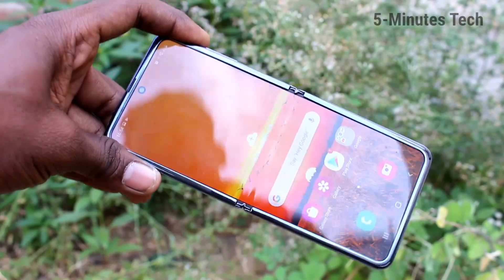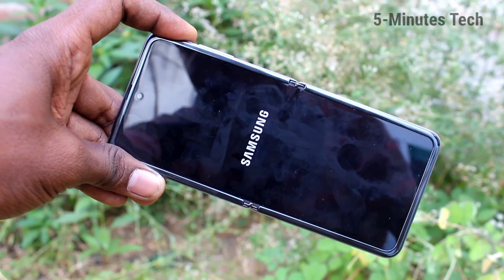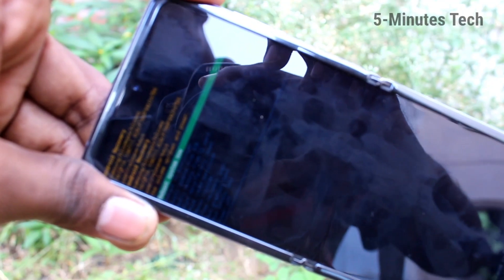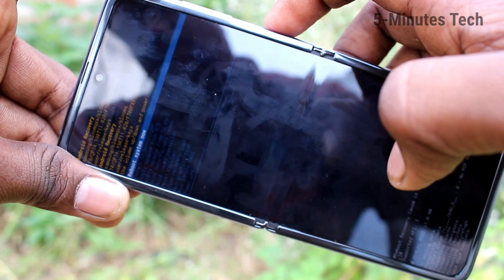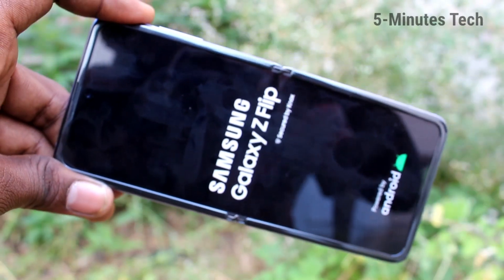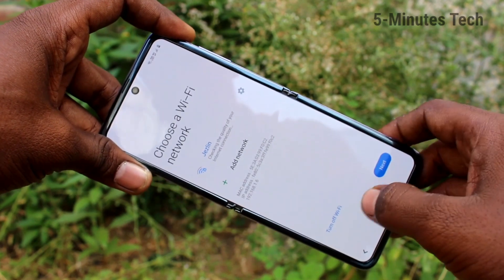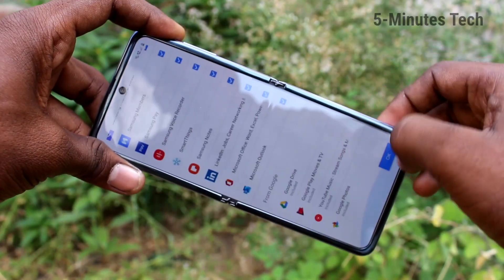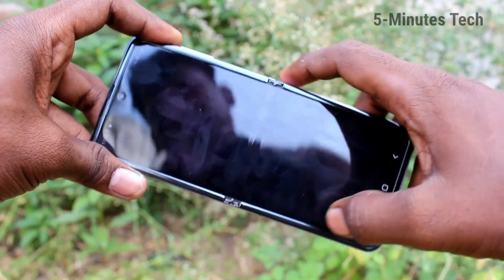How to hard reset Samsung Galaxy Z Flip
Samsung Galaxy Z Flip hard reset or factory data reset settings: Learn here how to hard reset Samsung Galaxy Z Flip smartphone